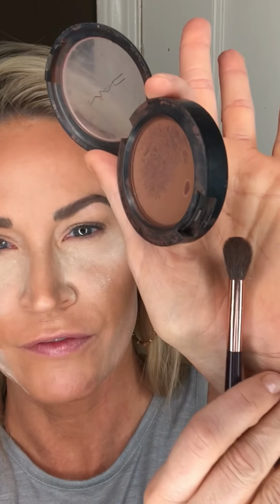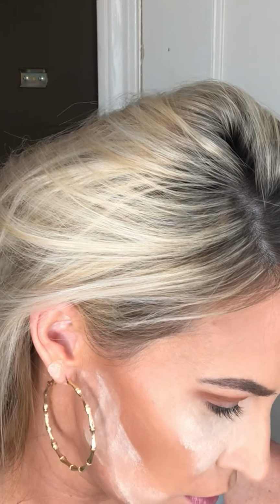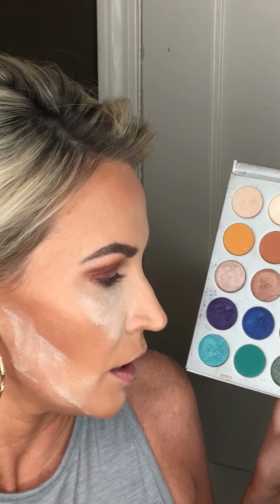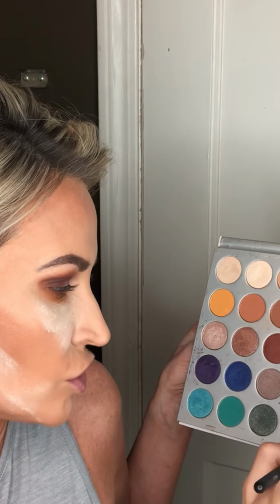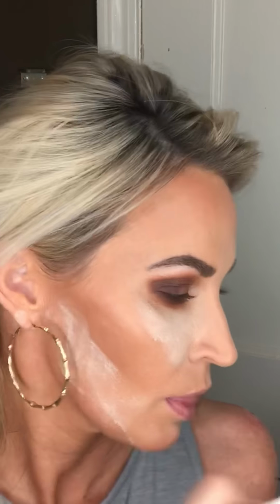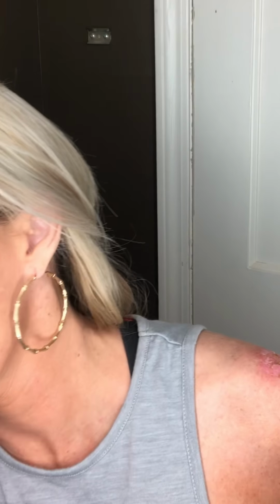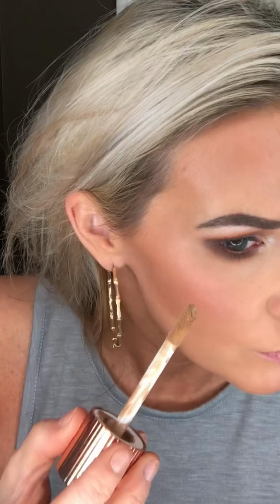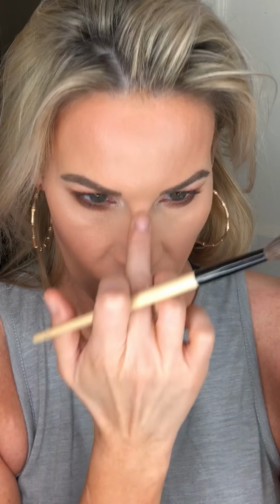A GRWM blown out bronze smoky eye!